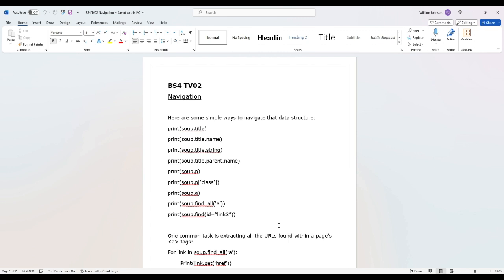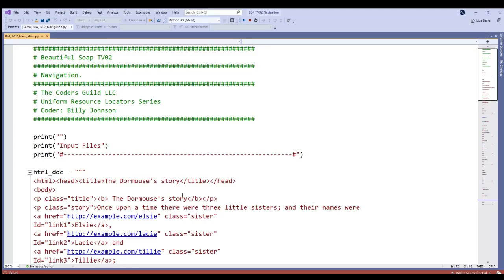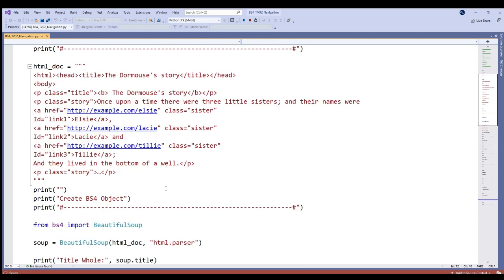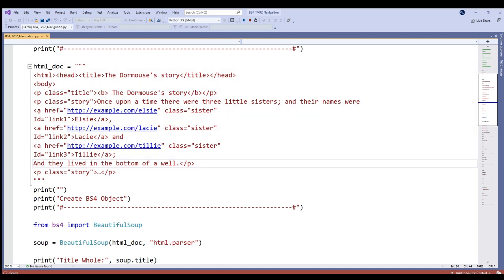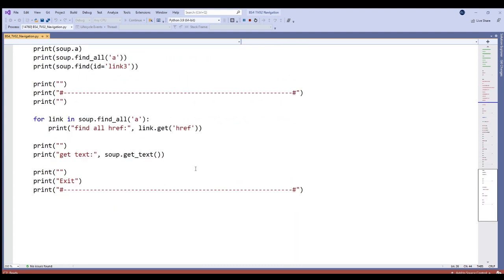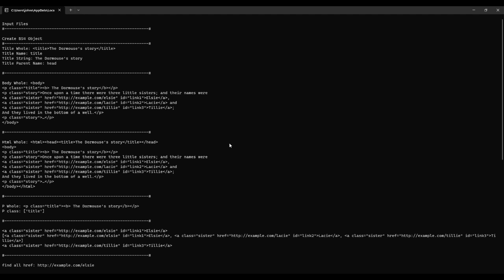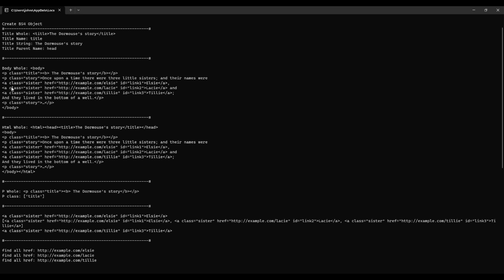BS4 TV02 Navigation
In this video we begin to learn about how to use Beautiful Soup to navigate thru the html code. Enjoy!